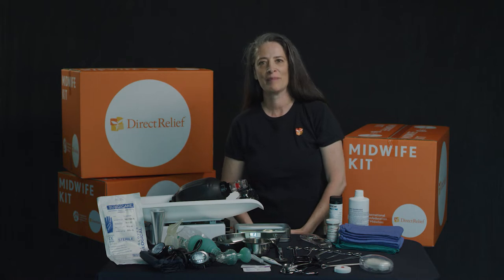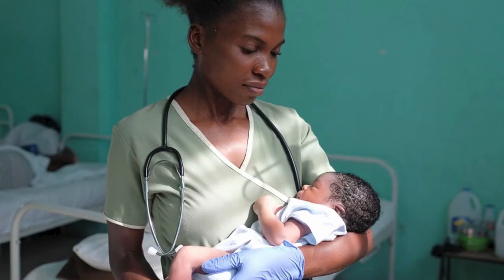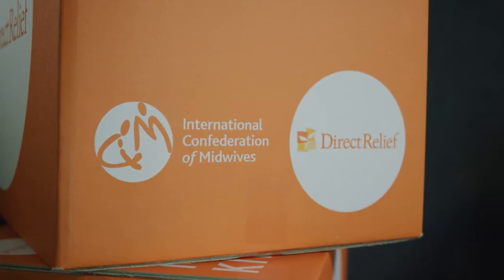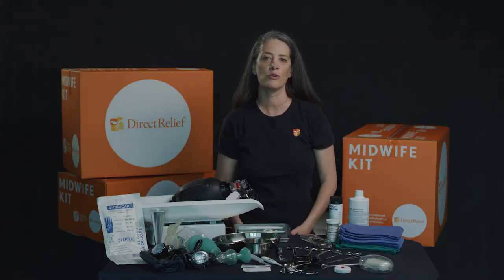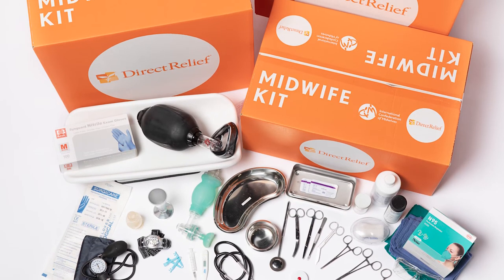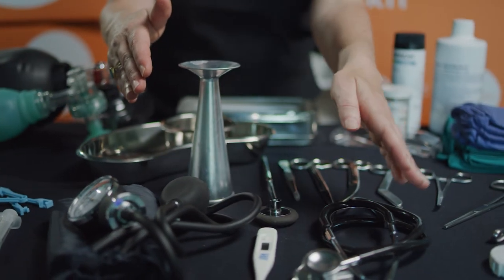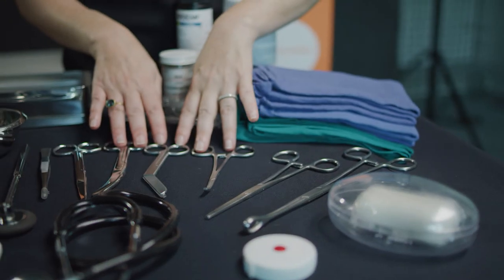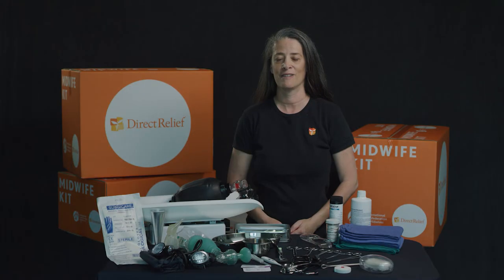Midwife Kit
Working with experts from the International Confederation of Midwives (ICM), Direct Relief designed the Midwife Kit. It is endorsed by ICM as a standard for midwives trained to ICM’s competency standards.

Each kit contains the 61 essential items a midwife needs to perform 50 facility-based safe births.